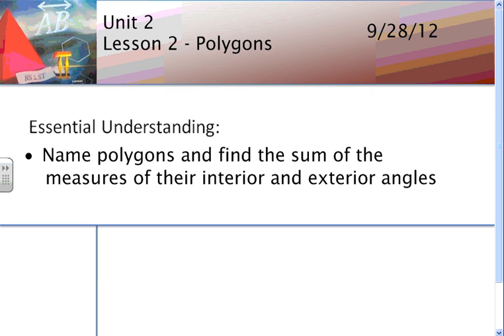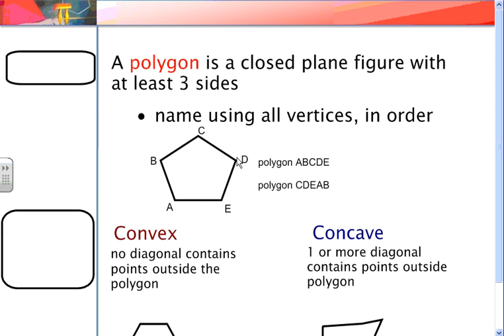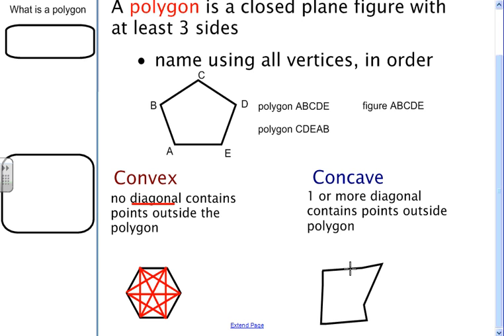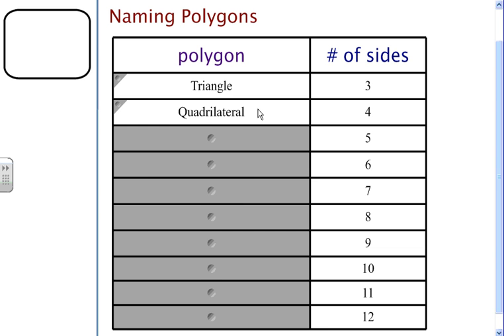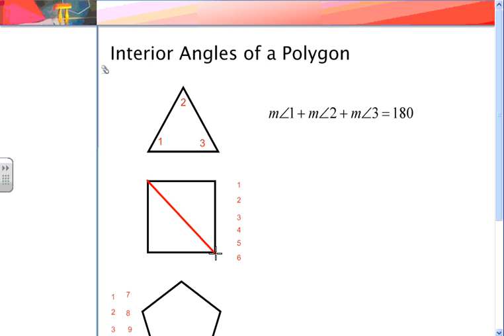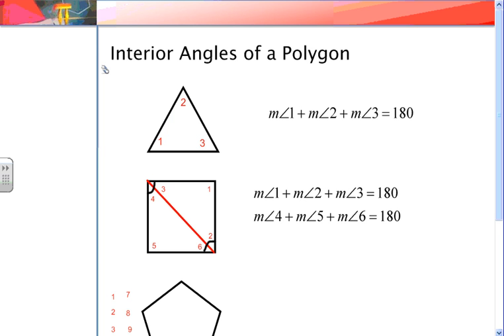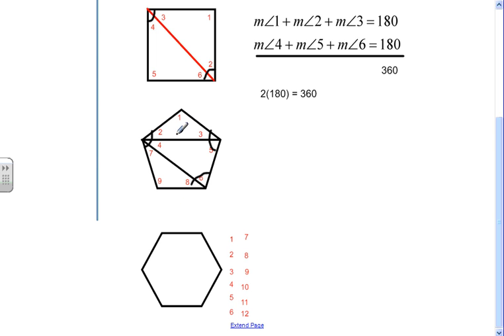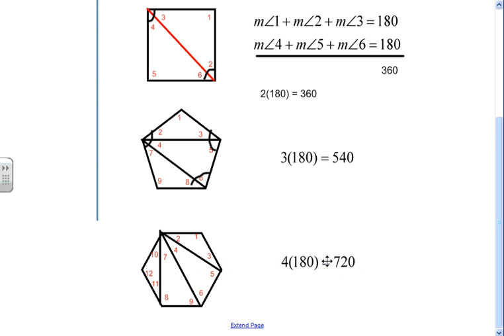4.4 Polygons Part 1